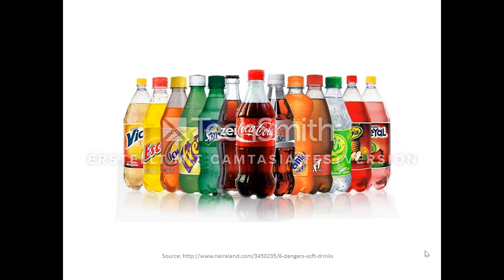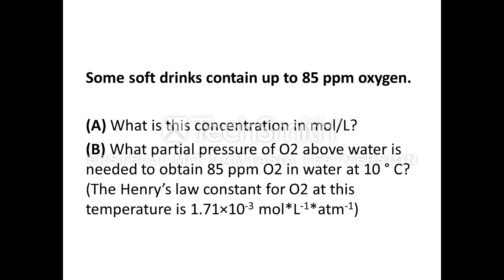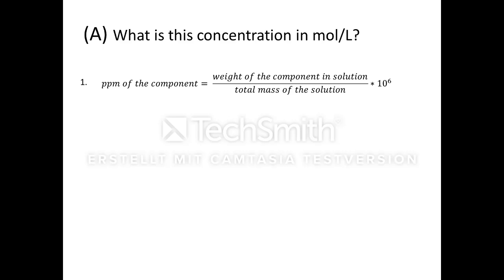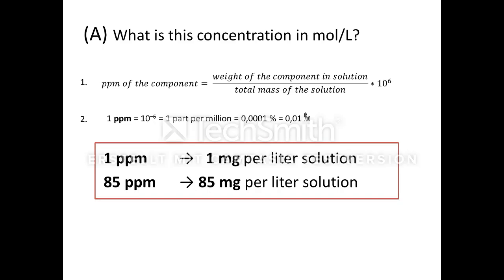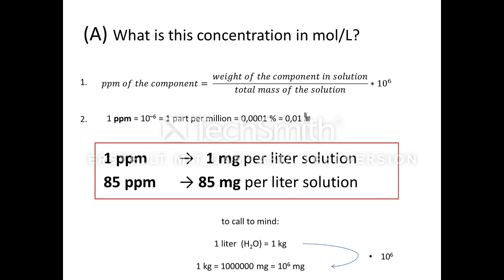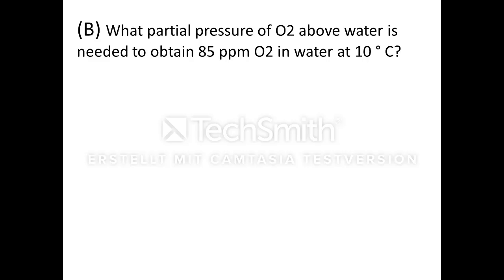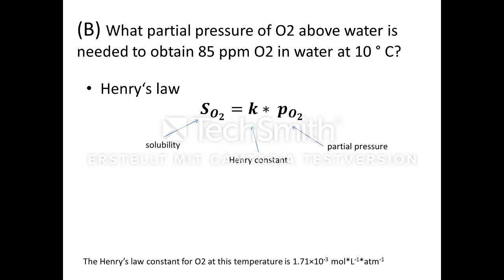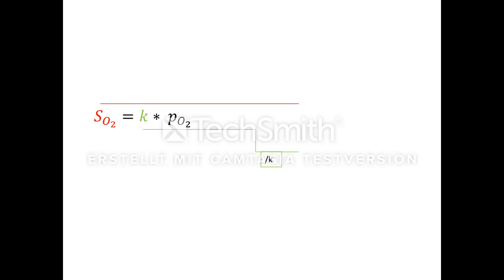Calculating the concentration of oxygen in a soft drink - both in liquid and gas phase (13.93)